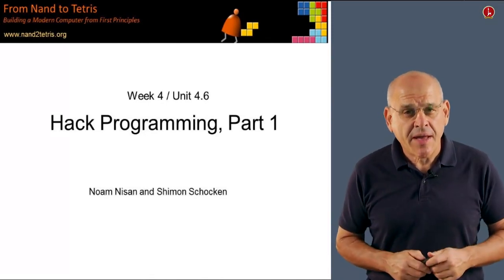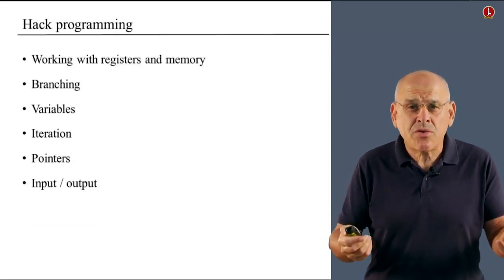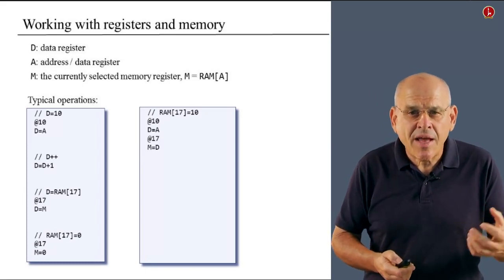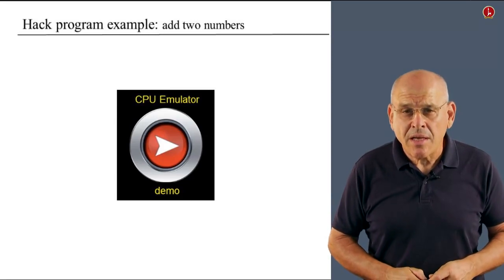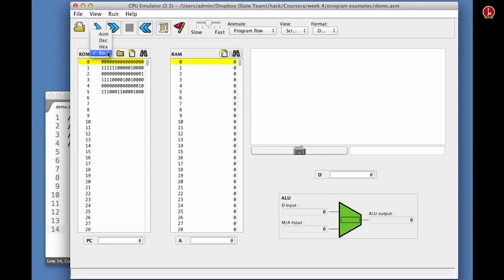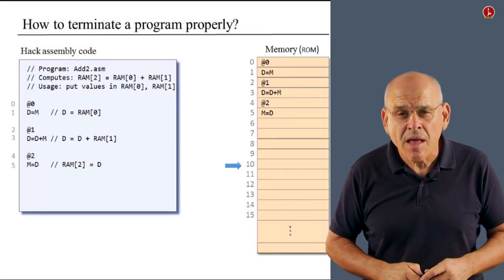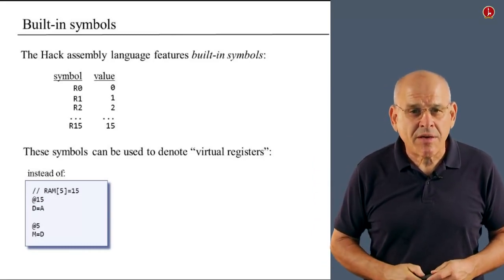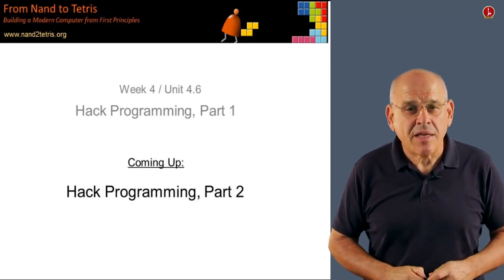[Part 1] Unit 4.6 - Hack Programming Part 1